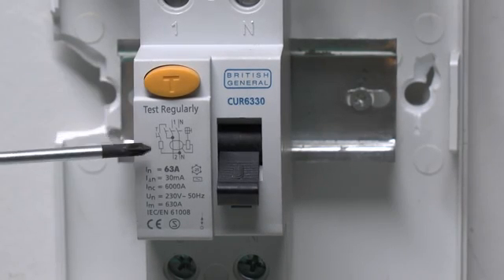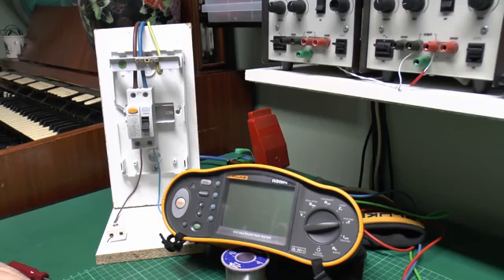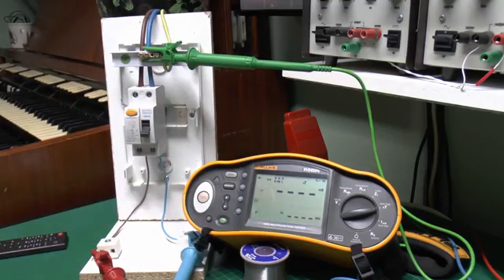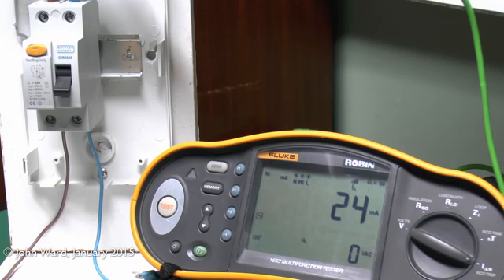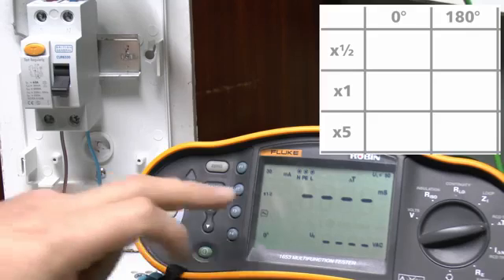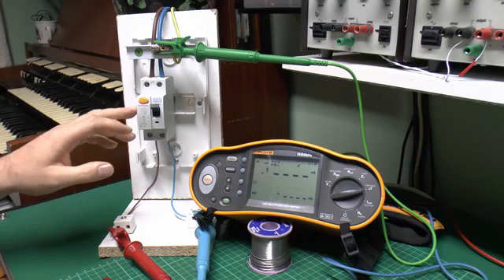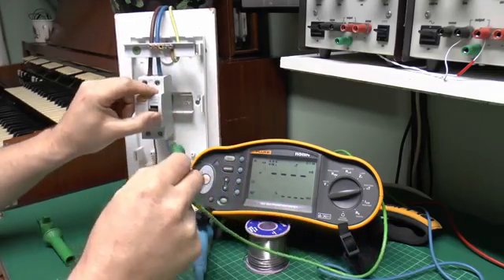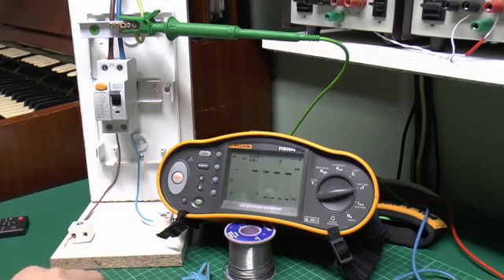How to test Residual Current Circuit breakers